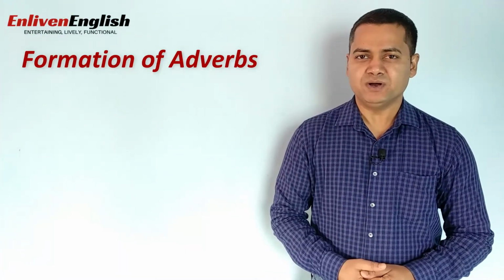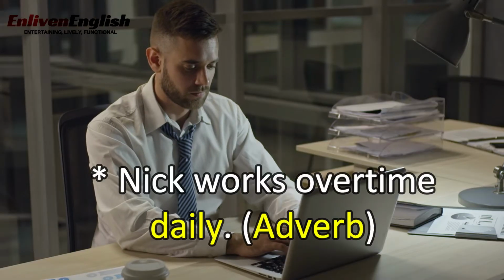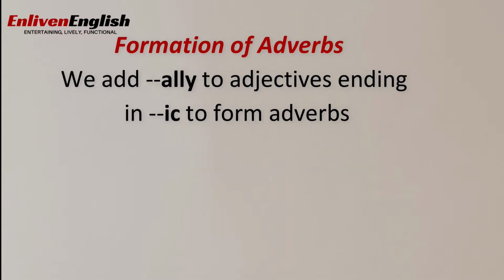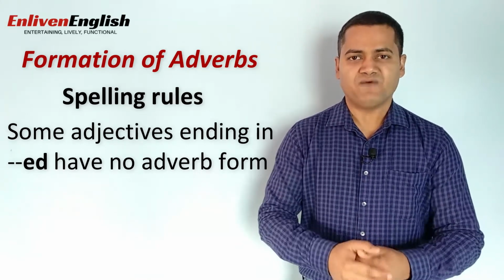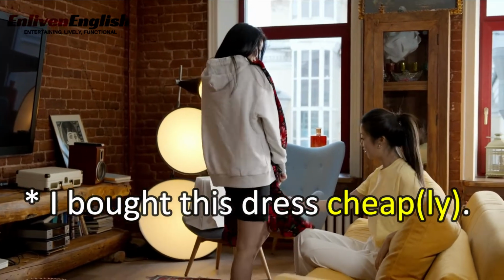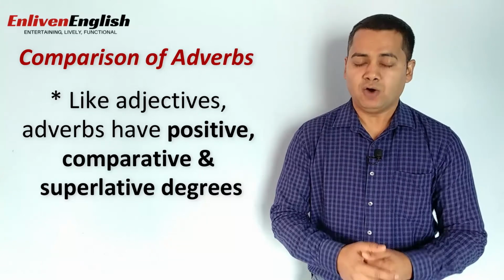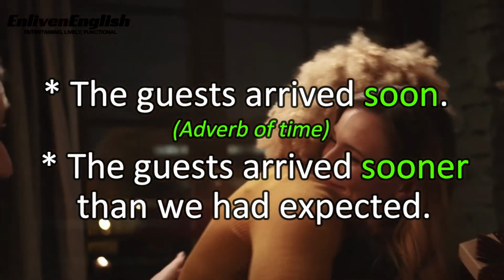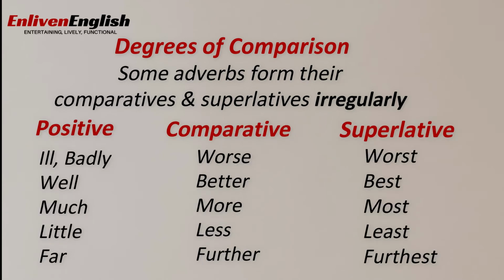Introduction to Adverbs || Definition, formations & comparisons || Lesson 64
Adverbs are one of the most important parts of speech in grammar. In this lesson, learn the definition, formations and comparisons of adverbs.
Without adverbs we may not be able to tell when, where, how, how much, how long, or how often some action or event happened/has happened/will happen. It’s important to master them because they are not limited to modifying verbs, but also adjectives, other adverbs, phrases, or even entire sentences.
Going by abovementioned information, adverbs may appear a difficult subject to understand. But fret not, mastering adverbs is as easy as a walk in the park, provided you are ready to study them systematically and comprehensively. If you are determined and patient to put in efforts to understand this part of speech threadbare, I am ready to take you through this incredible journey in an entertaining, lively and functional manner.
With today’s lesson “Introduction to Adverbs”, we begin this wonderful journey of mastering adverbs. This comprehensive lesson will give you a sneak peak of the things to expect in the coming lessons. I promise you a more confident you with regard to adverbs once our journey of some 12 to 15 lessons conclude. You will see the difference from this lesson onwards.
The lessons on @EnlivenEnglish  have been specially designed to help you understand basics of grammar. Whether you are a student, a working professional, or simply a language lover, Enliven English will help increase your understanding of grammar.
After watching the lesson, if you have any doubts, don’t hesitate to raise them. I will try my best to have your doubts removed. My vision is to make grammar accessible to all by making it entertaining, lively and functional. Every lesson is a new learning experience for me, as it is for you all. So, let’s learn something new by taking a step forward and getting started. Happy viewing!!